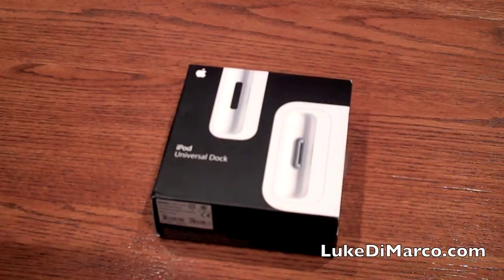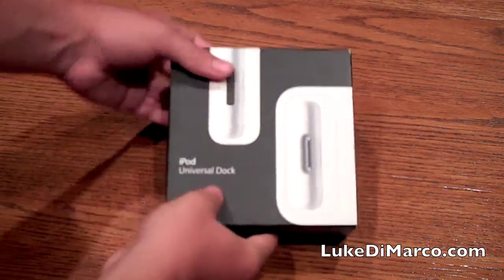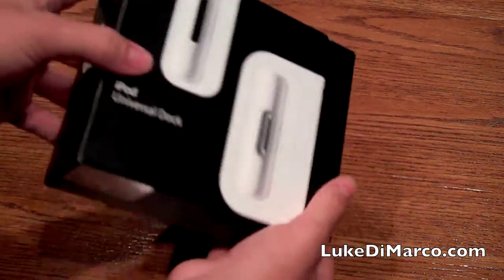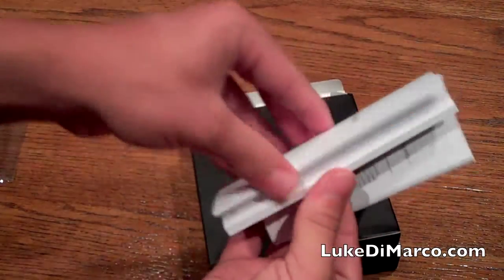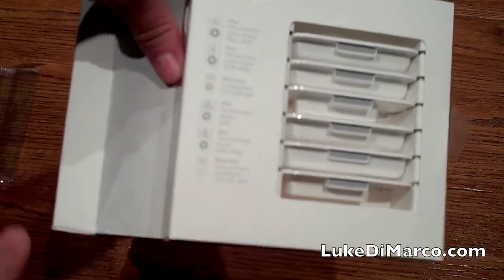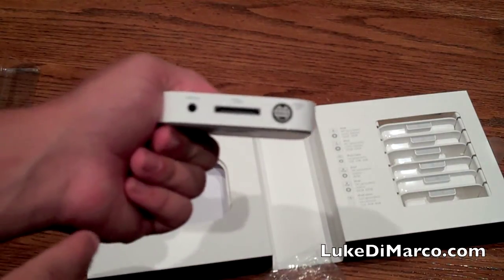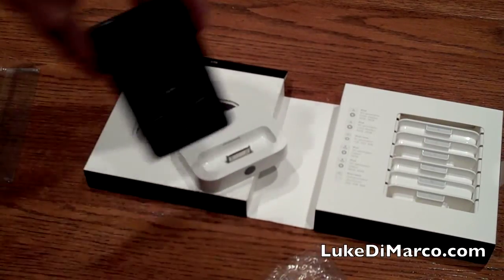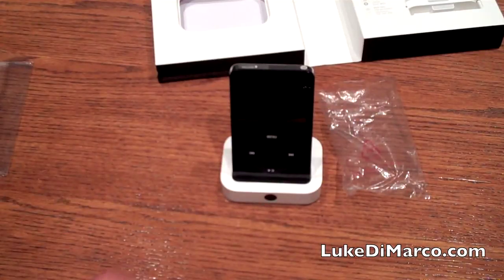Unboxed: Apple iPod Universal Dock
- Just walked in the door from the states and this little puppy was just waiting to be opened when I got home. Certainly not a huge unboxing, but it will be a neat little toy to help my Apple Product family grow. I picked it up for 3.48$ CAD on eBay which is great. It was used for a month but there isn't scratch on it!